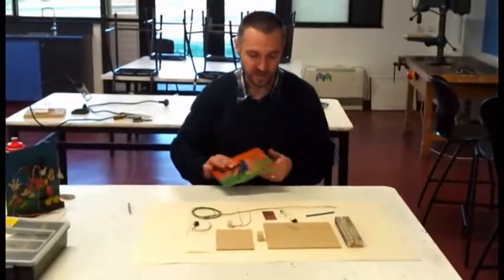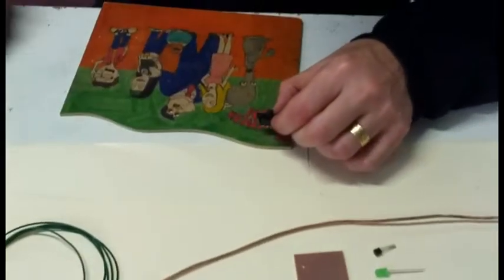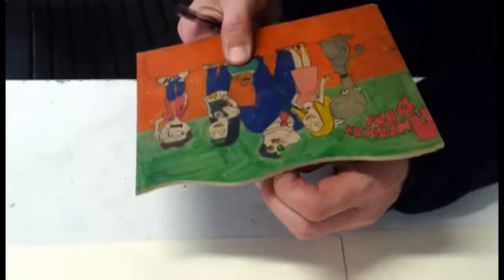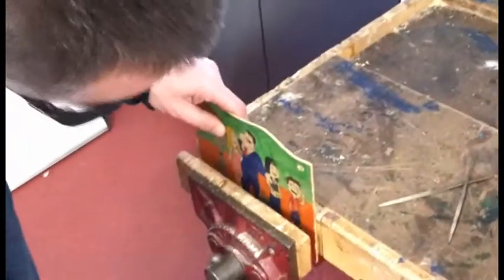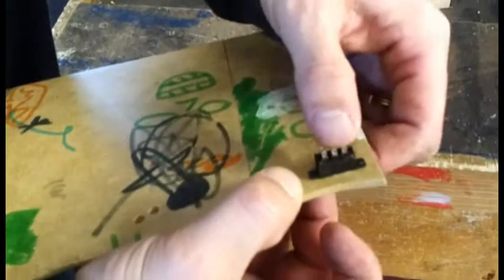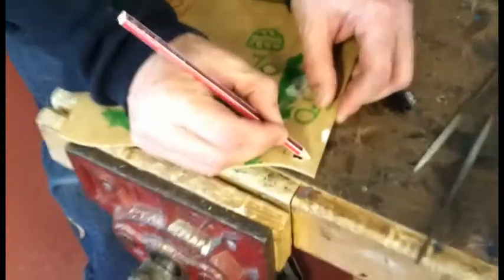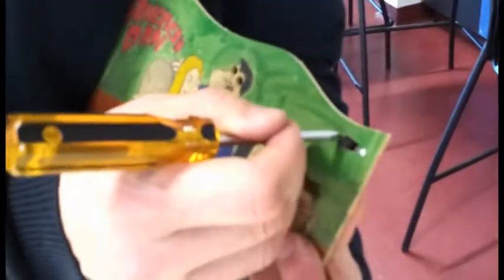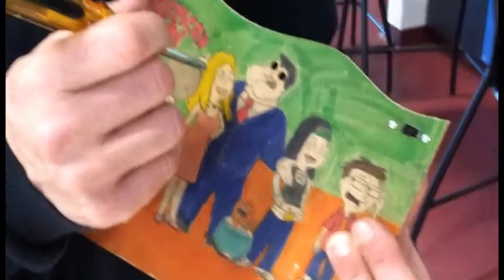Steady Hand Game - Step 1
Decorate (paint or draw) the Backboard of the Steady Hand Game.
Attach the Switch and drill the 5mm hole for the LED.